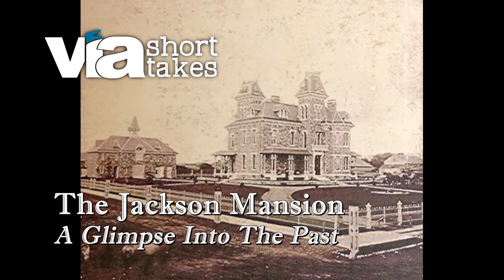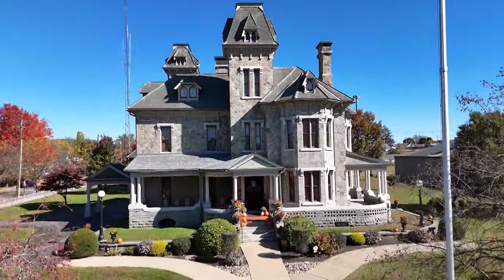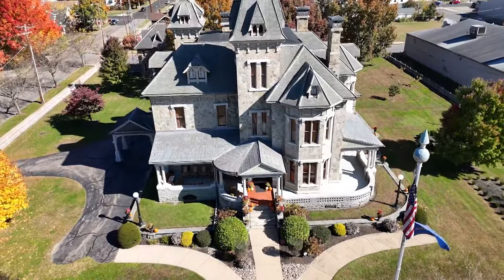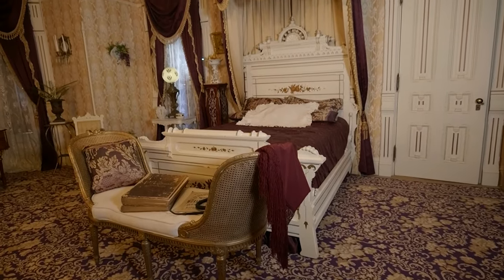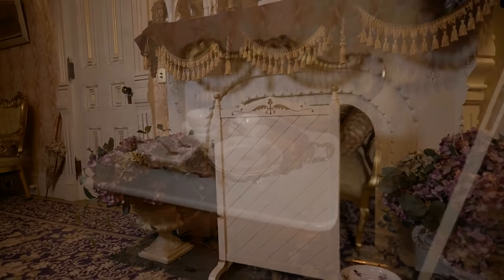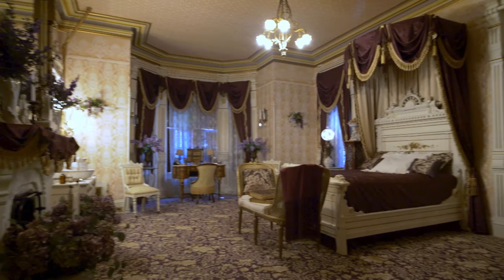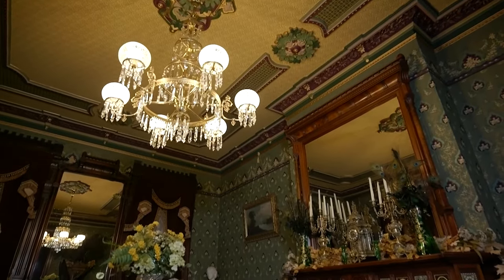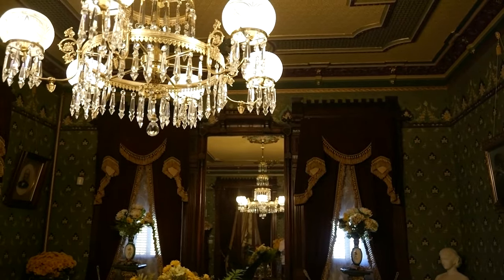Wealth and Opulence in Small Town America: The Jackson Mansion | Short Documentary | WVIA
Explore the opulent past with VIA Short Takes! In this captivating episode, we delve into the rich history of The Jackson Mansion in Berwick, PA – a masterpiece with a story as intriguing as its architecture.

Constructed between 1877 and 1879, the mansion was the brainchild of Colonel Clarence Gerhardt Jackson, a Civil War veteran with a vision. While imprisoned, he sketched the dream home that would become a testament to wealth and elegance.

Wander through 22 rooms adorned with seven fireplaces, crystal chandeliers, and intricate woodwork. The grand staircase, hand-carved from walnut, boasts 75 Corinthian columns – a labor of love by two men from Catawissa.

Join us as we chat with dedicated caretakers, preserving this historical gem. The Jackson Mansion, listed in the National Register of Historic Places, stands as a testament to a bygone era.

For over 50 years WVIA has been committed to serving the people by offering informational, educational, and entertaining content that enriches and expands viewpoints and serves as a catalyst for positive change.

The quality content produced by the team at WVIA is supported by viewers just like you! Please consider donating to WVIA

Here are More Ways to Follow WVIA!